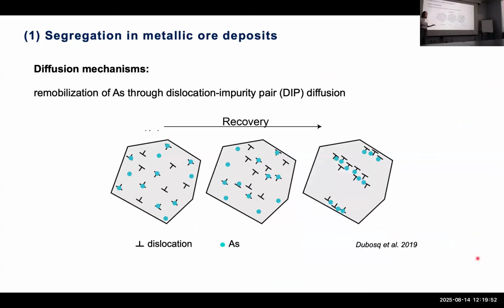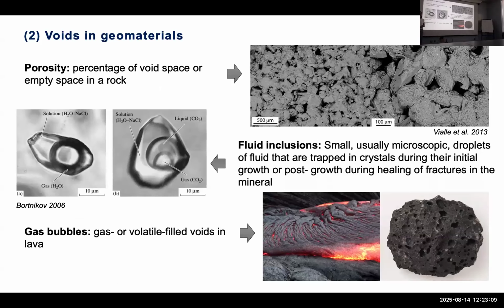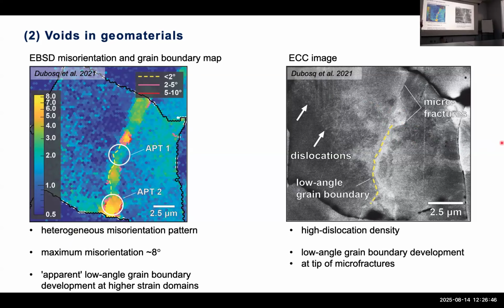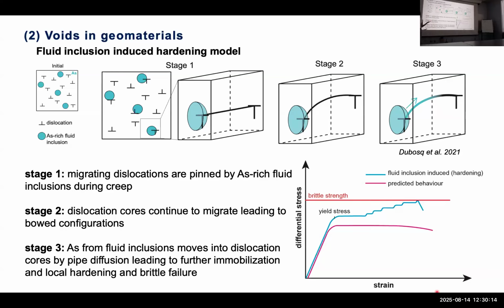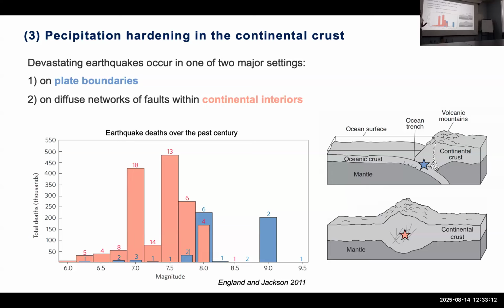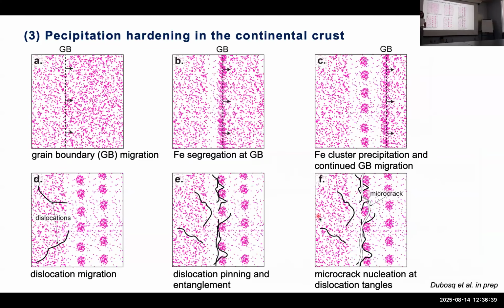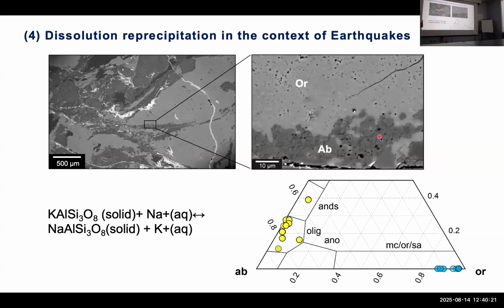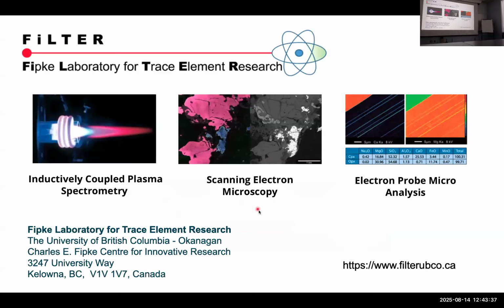Seminar - Characterizing Material Processes in the Earth Sciences with Correlative Microscopy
Please note: There is no audio during the first 20 minutes of this recording due to a technical issue. Audio resumes at 16:00.

Speaker: Dr. Renelle Dubosq (UBCO Department of Earth and Environmental Sciences)

This talk is part of the Characterization @ UBC seminar series, held biweekly in person at UBC.

Materials science and Earth science are two disciplines that often overlook the fundamental similarities they share. At their core, both fields rely on material characterization to investigate small-scale, physico-chemical processes and to understand their effects on larger-scale material properties. Whether studying how grain boundary segregation in metallic alloys influences tensile strength for structural applications, or how strain hardening affects the mechanical failure of crustal rocks contributing to earthquake nucleation, both disciplines seek to link micro- to macroscale behaviour through detailed analysis of material structure and composition. This presentation will focus on the shared principles and approaches between these disciplines, highlight the material processes recorded in geological samples, and showcase studies where advanced characterization has revealed nanoscale features that deepen our understanding of tectonic-scale phenomena—from the formation of ore deposits and the rheology of magmas to the mechanisms of earthquake rupture.